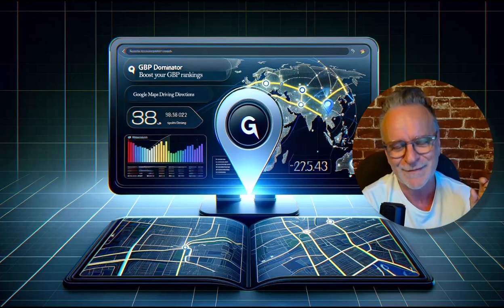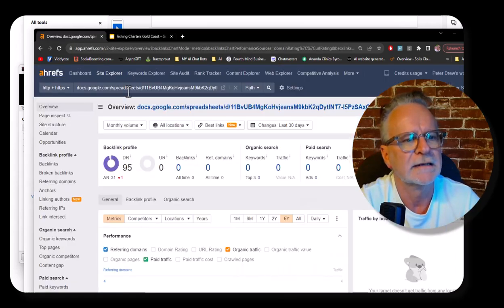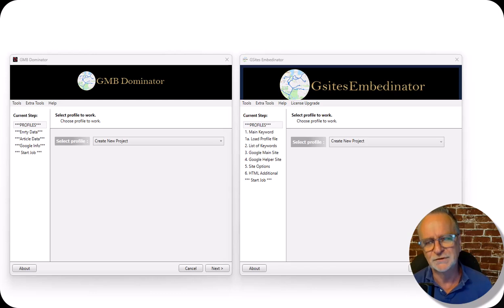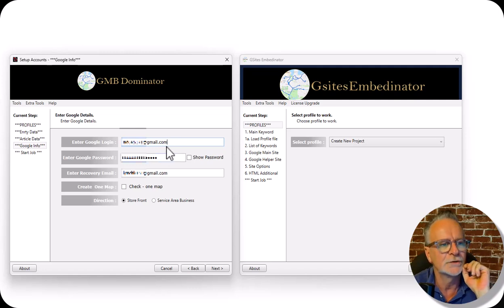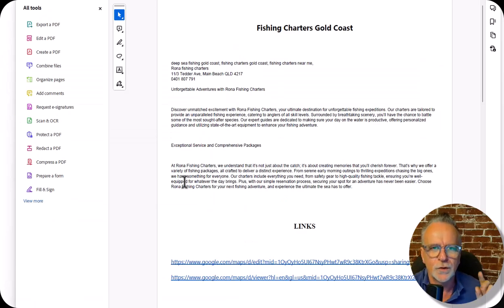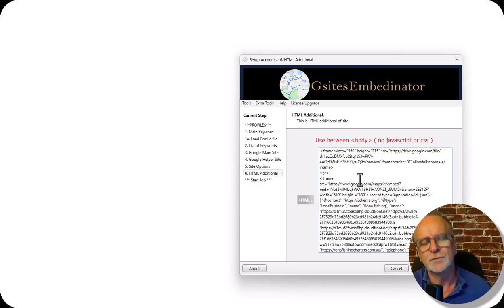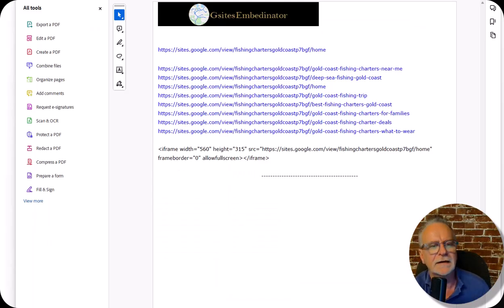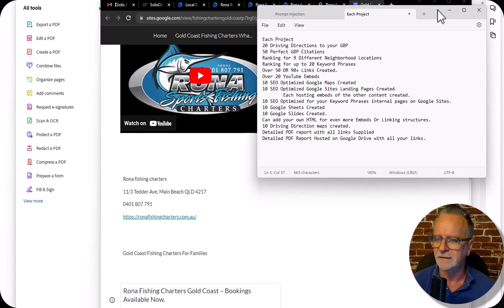Effective GBP Ranking Techniques: Peter Drew Demonstrates the GBP Dominator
YTFRIENDS40
YTFRIENDS50
Grab it here while this bigger discounts are still available.
thanks
pete

Unlock the Full Power of Your Google Business Profile with Our Advanced GBP Dominator Software! Watch how these powerful features can transform your online presence:

🚀 Feature Highlights:
20 Driving Directions to Your GBP - Simulates customer traffic from various locations.
50 Perfect Google Business Profile Citations - Builds authoritative citations for robust local SEO.
Ranking in 9 Different Neighborhood Locations - Increases your visibility across multiple local communities.
Ranking for Up to 20 Keyword Phrases - Captures a wide audience with strategically targeted keywords.
Over 50 DR90+ Links - Strengthens your profile with high-quality backlinks from reputable sources.
Benefits of GBP Dominator Features:

Enhanced Local Visibility: By simulating driving directions and creating citations, our software boosts your visibility in local search results, making it easier for customers to find your business when they need your services the most.
Expanded Market Reach: With the capability to rank in multiple neighborhoods, you effectively broaden your market reach, tapping into new customer bases and increasing the likelihood of attracting more foot traffic and online queries.
Targeted Keyword Optimization: Ranking for a diverse set of relevant keywords ensures that you capture a broad spectrum of searches related to your business, which leads to higher organic traffic and improved engagement.
Improved SEO Strength: The high domain rating links provided by our software significantly enhance your site’s authority, which is a crucial factor in climbing higher in Google's search rankings.
Competitive Advantage: These features collectively give your Google Business Profile a competitive edge in the local SEO landscape, enabling you to stand out amongst competitors and achieve sustained business growth.
Why Choose GBP Dominator?
Our software is specifically designed to streamline the optimization of your Google Business Profile. With easy-to-use features and impactful results, you can manage your online presence more effectively and see real improvements in your local search rankings.

"Google My Business SEO: Rank Higher with Proven Strategies and Tips"
"Rank Google My Business: Ultimate Guide to GMB Optimization Success"
"Optimize Your Google Business Profile for Maximum Visibility and Sales"
"Discover Keywords for Google My Business That Drive Traffic and Leads"
"Google Maps SEO Mastery: Techniques to Boost Your Local Search Rank"